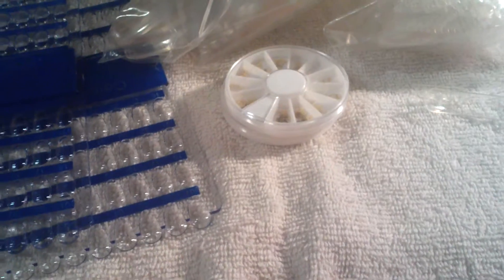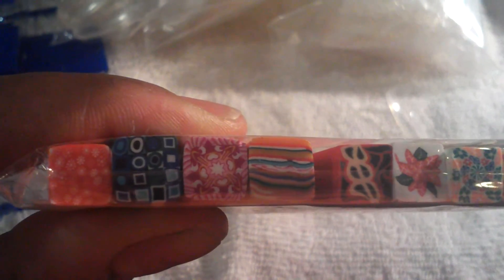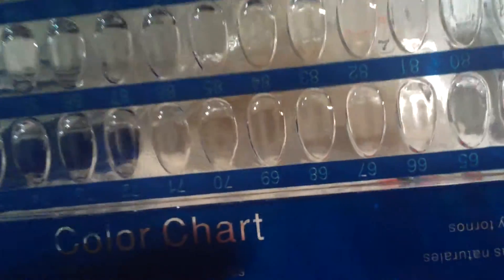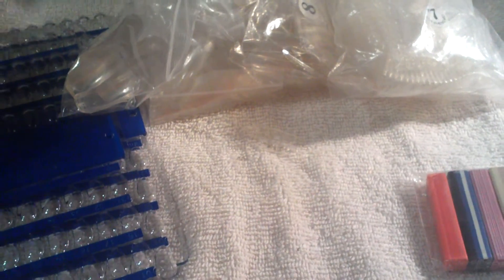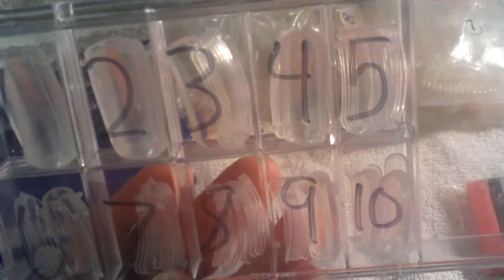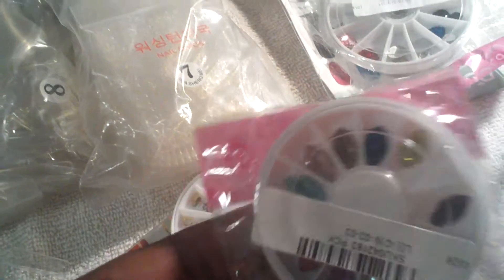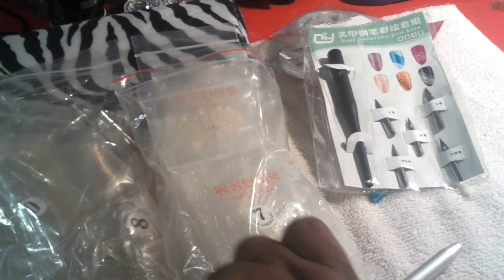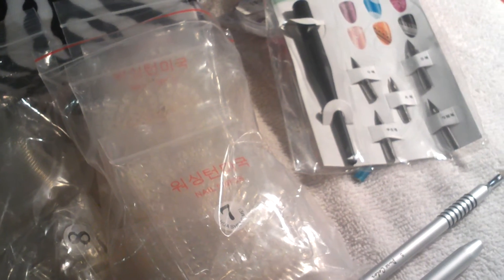#5 Small Ebay, Bang Good, Amazon Haul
Color Chart
Dual Forms
Wooden hand
Soak Off Gels
Mosaic Nails
Metal Nail Art
Long Nail Tips
3D Nail Art Pen